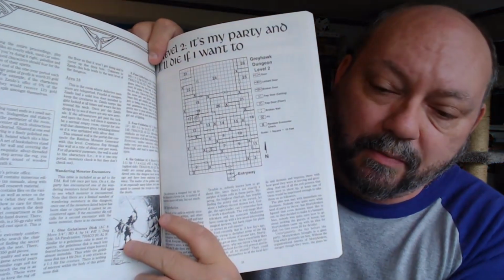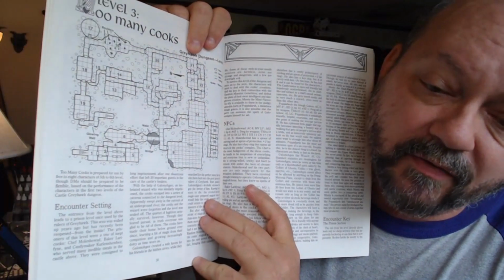Making the Ultimate Castle Greyhawk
I talk about combining modules to make the ultimate Greyhawk megadungeon.

0:00 What's today's video about?
0:40 Gary's original / Castle Zagyg
1:25 Castle of the Mad Archmage
2:03 Greyhawk Ruins
3:37 El Raja Key
4:50 Demiplane modules: Isle of the Ape, Dungeonland, etc.
5:22 Castle Greyhawk
7:30 Maure Castle
8:35 Tomb of Horrors
9:11 Other megadungeons
9:30 Geomorphs/Monster & Treasure
11:40 Thanks

Interested in sci-fi, fantasy, and horror?

Want more Greyhawk and OSR content? Free downloads on the blog!